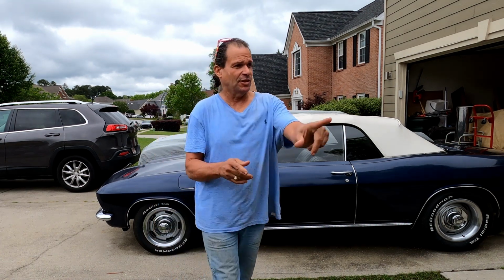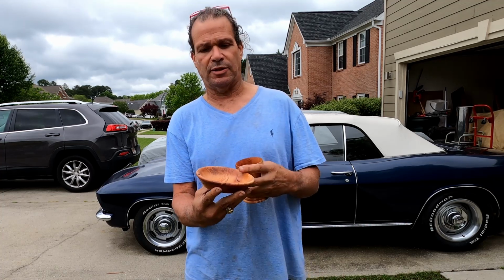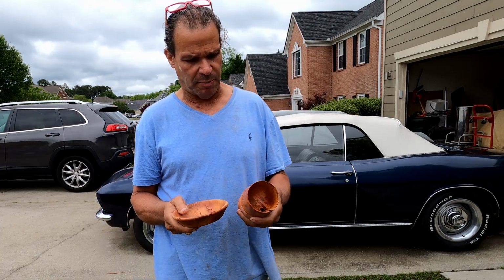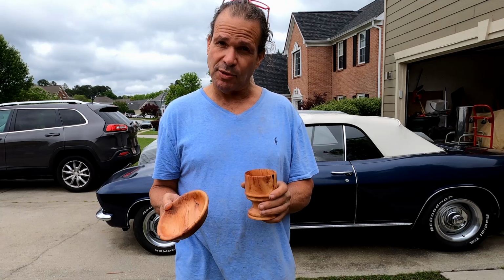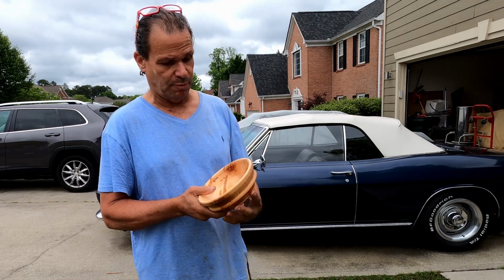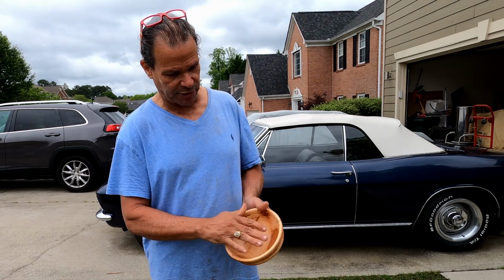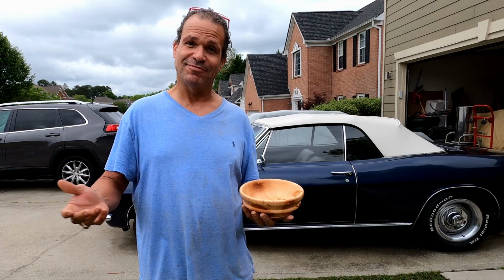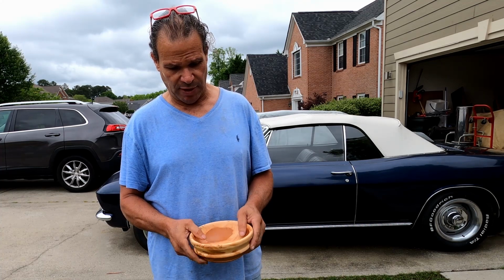Atlas gets a set